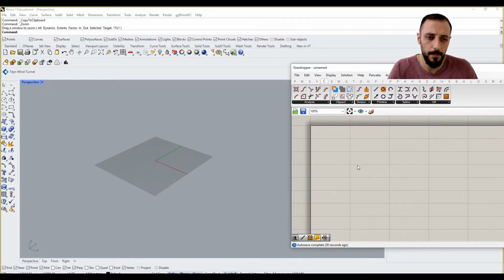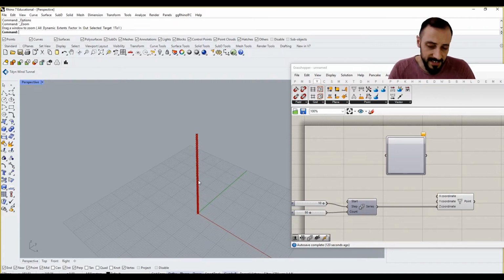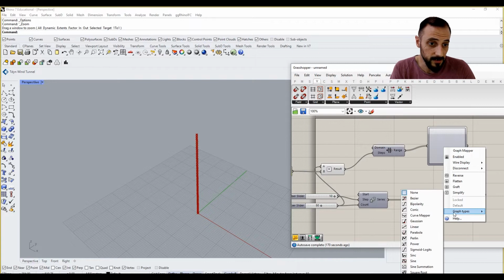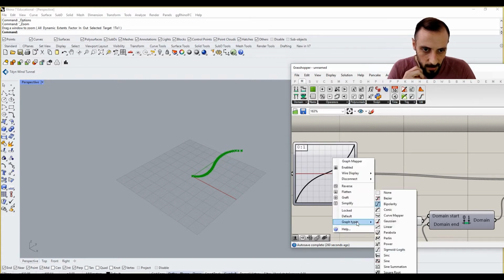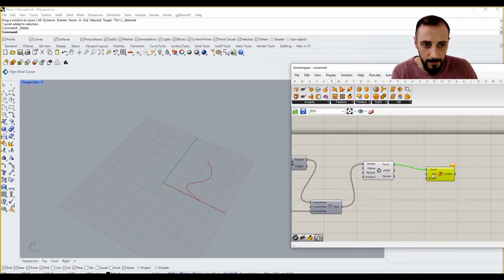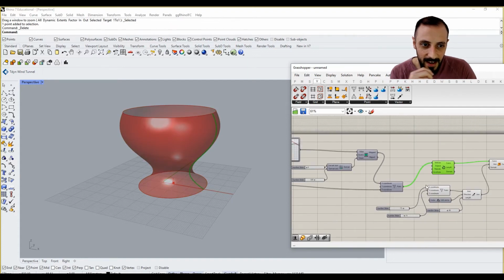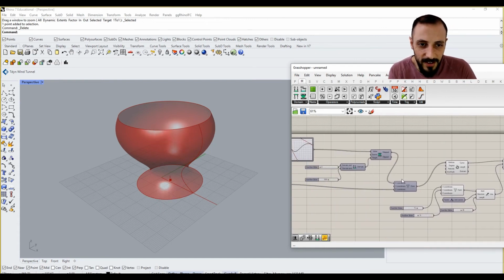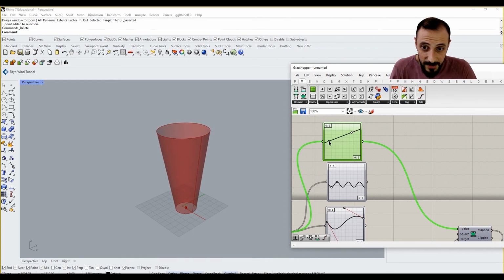3-Crafting Vases with Grasshopper: Graph Mapper & Revolve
Transform curves into elegant vases in our third 'Visual Control in Grasshopper' tutorial. This session includes:

-Creating a vertical curve and revolving it around the Z-axis
-Utilizing three different Graph Mappers to shape the vase's contour
-Experimenting with various functions to see their effects on the vase design
Discover how visual tools like Graph Mapper can revolutionize your 3D modeling process, giving you intuitive control over complex forms.